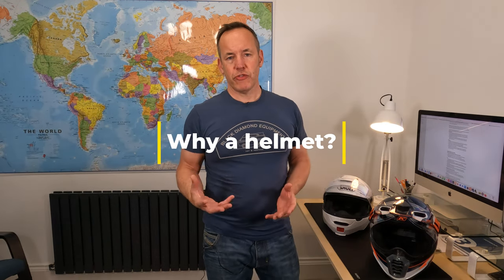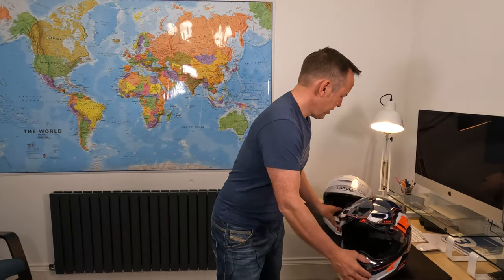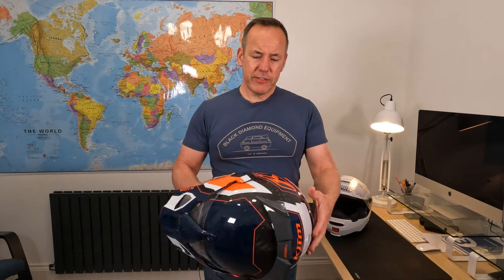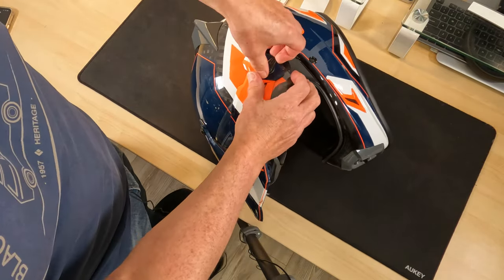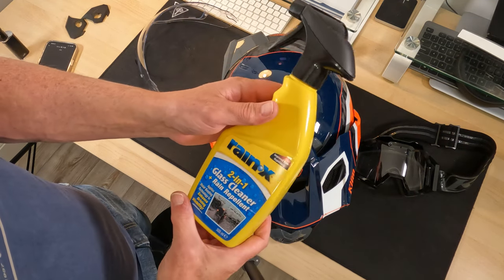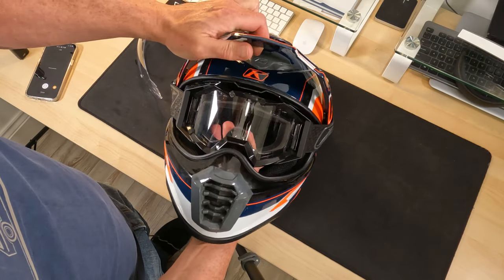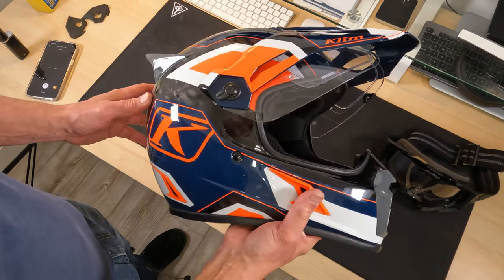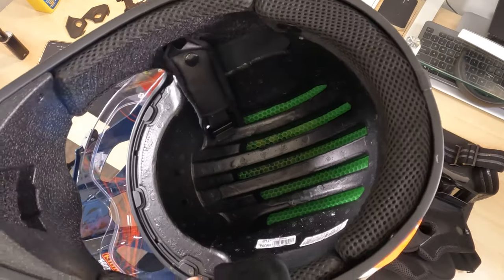Klim Krios Pro after 9 months- is it worth top dollar?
Find out how the Krios Pro dual sport helmet has performed after 9 months of all weather riding, plus some tips and tricks on using its features.